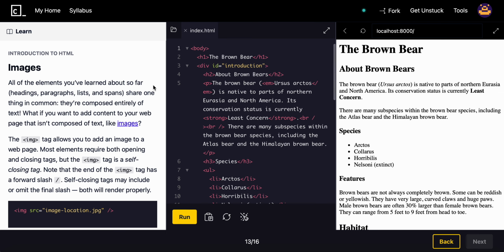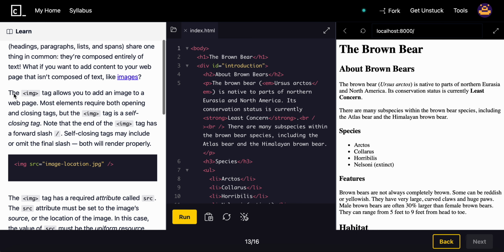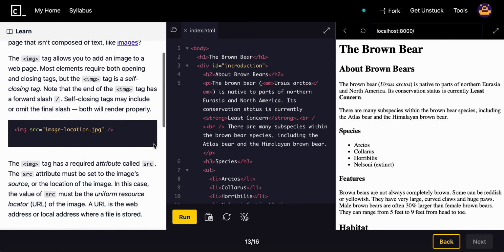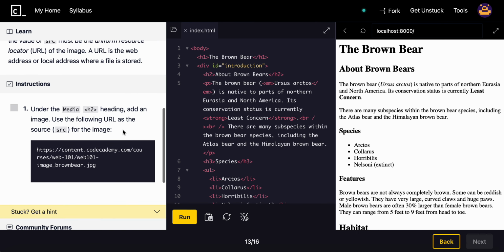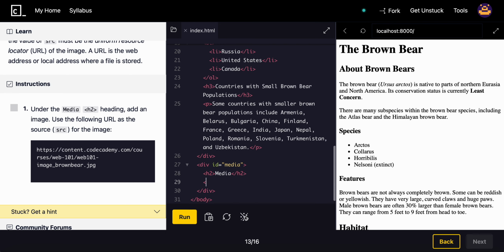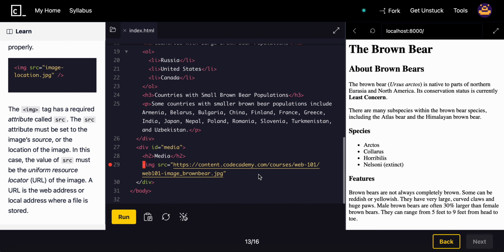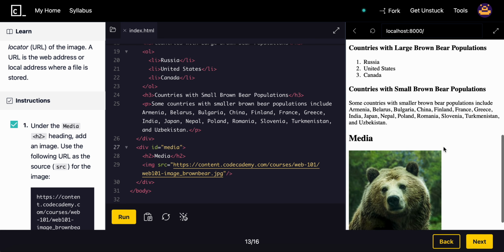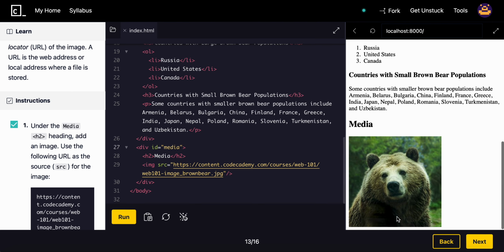HTML Images | Episode 27 | Codecademy Full-Stack Engineer Career Path